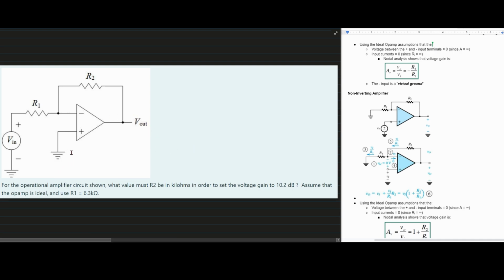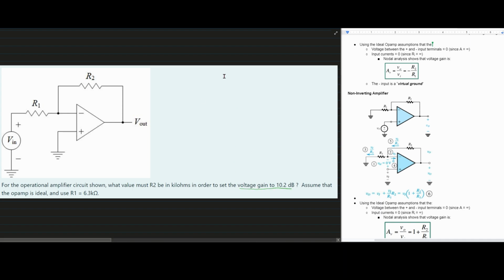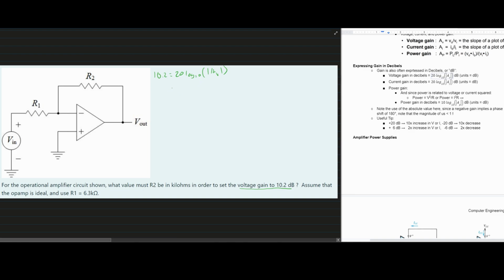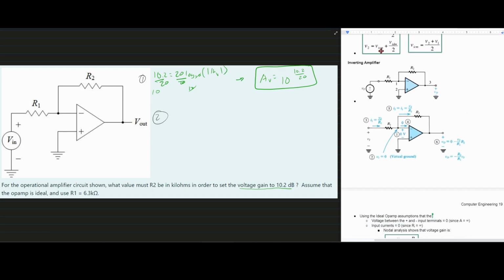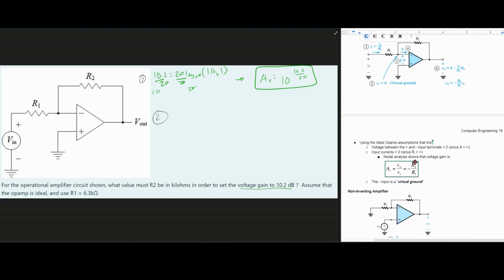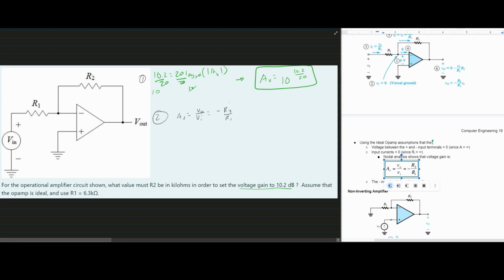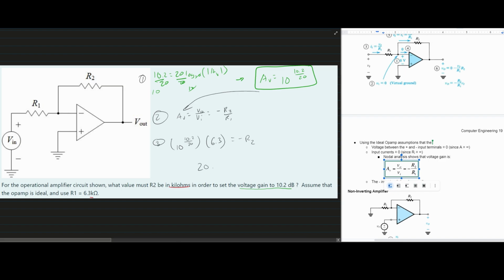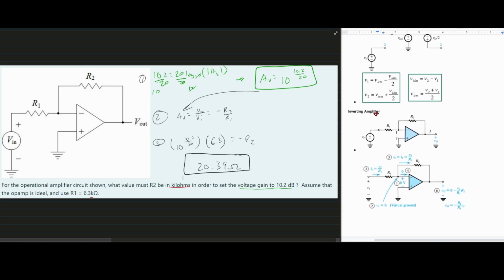Electronics I: Opamps : For the operational amplifier circuit shown, what value must R2 be in kil...